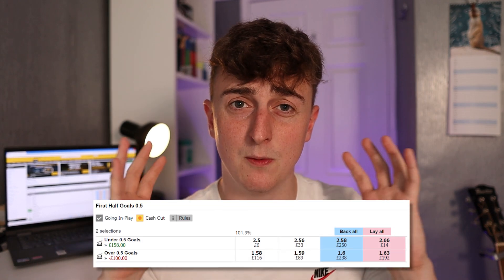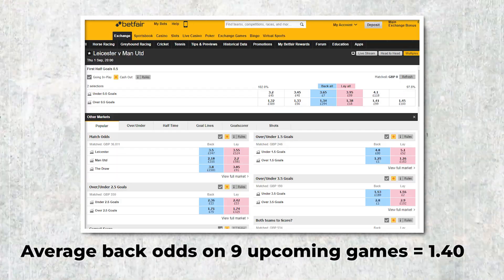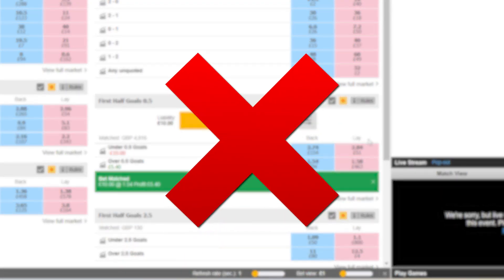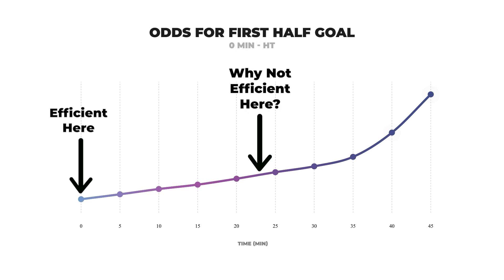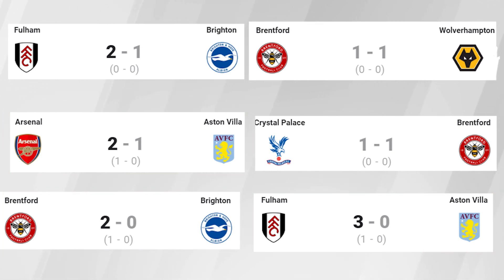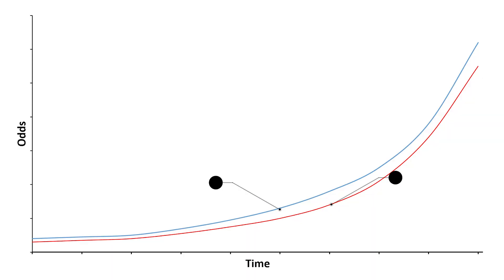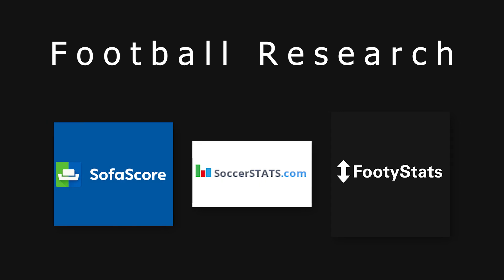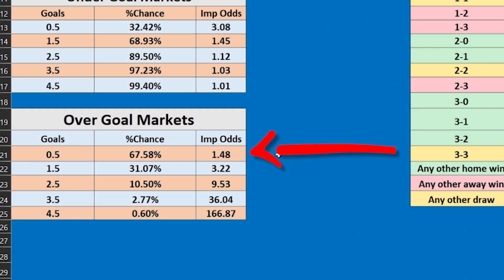The First Half Goal Betting Strategy